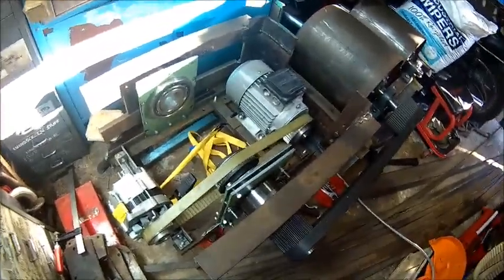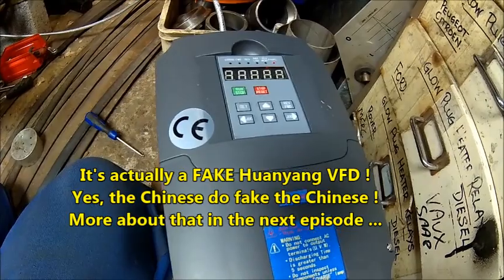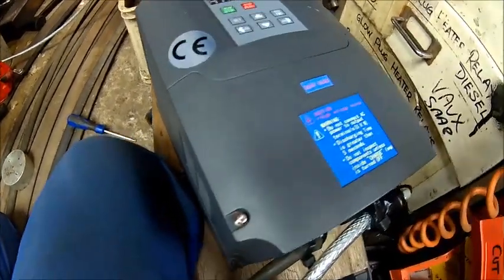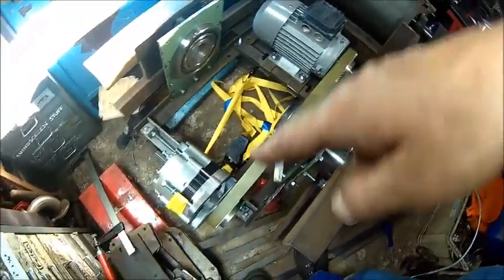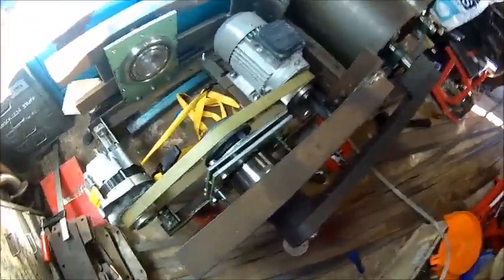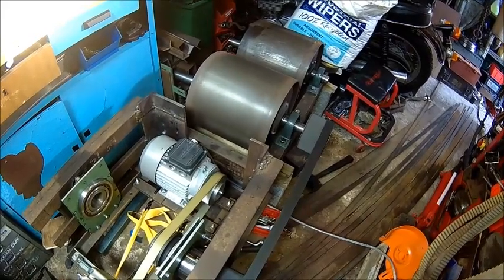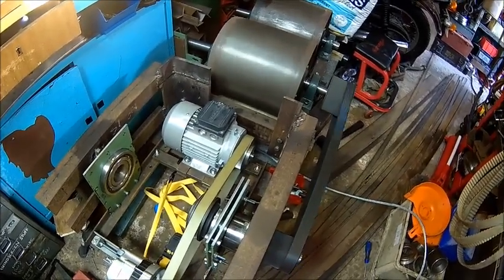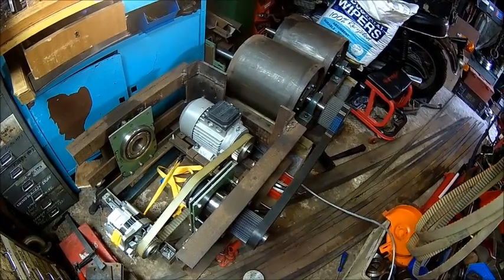The Mystery Project #19, a fake Huanyang VFD and the first spins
This is the 19th episode of a (currently) unrevealed mystery project.  i am pretty sure that at some point, someone else comes along with the right guess.
(Youtuber "Rolingmetal" was the first who got the right idea...:)
If you got the right idea, your name goes to the list at the bottom of this page

This is a rather large project and the timeline slipped already as too many other things get into the way. This video series will just follow along the progress as it happens, obviously interrupted by other things with higher priority.
Due to it's complexity and the number of parts required, we would probably use any machine in the shop at least once.
On top of the mechanical bits there is also a fair bit of electrics/electronics and pipework/hydraulics to come with it.
All conceptual decisions are made and rough sketches are on paper, but availability of (cheap/free) materials and parts may lead to alterations, because the whole project runs on a shoestring budget by decision.
On a $50k budget anyone can build or even buy something like that off the shelf, but i want to spend much, much less than this, well see how the bill looks like at the end ...:-)

In this part we discover that we bought a counterfeit Huanyang VFD, but nevertheless, we got the ting moving first time.
Still a lot to add, but at least it spins now.

Next part should not take too long to come as time is running, but as usual, other project getting in the way, so the next video might be something else.

List of people (channel names) who guessed it right by the time of uploading this video:

Bearings, tooth belts and taper bushes supplied by bearingboys.co.uk , i have no connection to them whatsoever, just a happy customer.